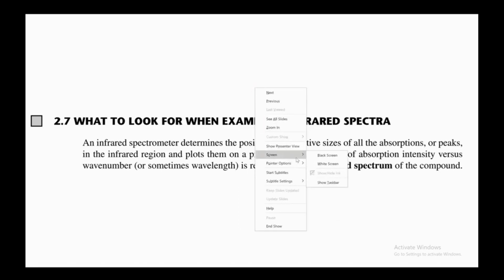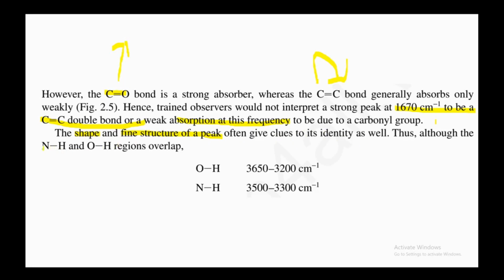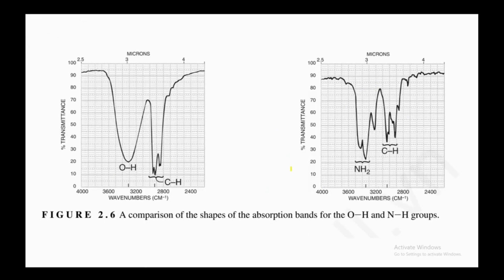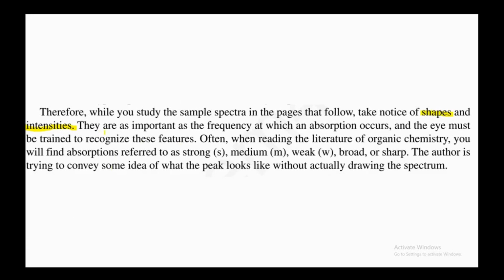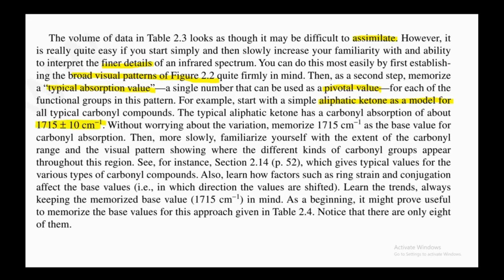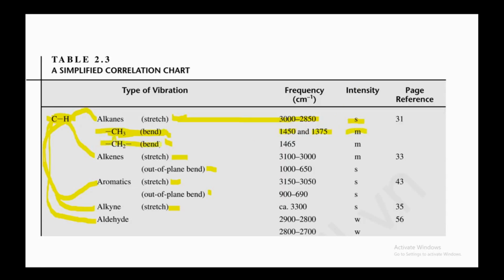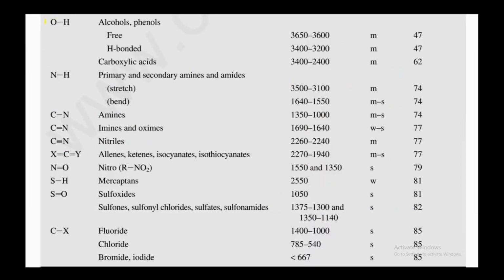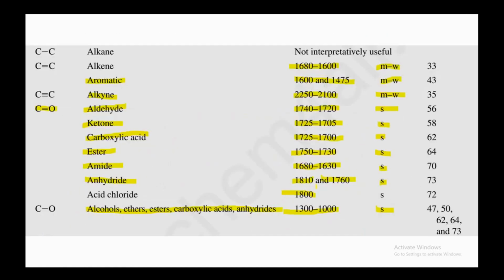Chapter 2.7: Examining Infrared Spectra | Introduction to Spectroscopy by Pavia,Lampman,Kriz,Vyvyan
Link to buy the following products:
Introduction to Spectroscopy by Pavia-Lampman-Kriz-Vyvyan

In this video we will examine Infrared Spectra from the book Introduction to Spectroscopy by Pavia | Lampman | Kriz | Vyvyan.

2.7 WHAT TO LOOK FOR WHEN EXAMINING INFRARED SPECTRA
An infrared spectrometer determines the positions and relative sizes of all the absorptions, or peaks, in the infrared region and plots them on a piece of paper. This plot of absorption intensity versus wavenumber (or sometimes wavelength) is referred to as the infrared spectrum of the compound.
Figure 2.4 shows a typical infrared spectrum, that of 3-methyl-2-butanone. The spectrum exhibits at least two strongly absorbing peaks at about 3000 and 1715 cm−1 for the C-H and C=O stretching frequencies, respectively. The strong absorption at 1715 cm−1 that corresponds to the carbonyl group (C=O) is quite intense. In addition to the characteristic position of absorption, the shape and intensity of this peak are also unique to the C=O bond. This is true for almost every type of absorption peak; both shape and intensity characteristics can be described, and these characteristics often enable the chemist to distinguish the peak in potentially confusing situations.

However, the C=O bond is a strong absorber, whereas the C=C bond generally absorbs only weakly (Fig. 2.5). Hence, trained observers would not interpret a strong peak at 1670 cm−1 to be a C=C double bond or a weak absorption at this frequency to be due to a carbonyl group. The shape and fine structure of a peak often give clues to its identity as well. Thus, although the N-H and O-H regions overlap, the N-H absorption usually has one or two sharp absorption bands of lower intensity, whereas O-H, when it is in the NIH region, usually gives a broad absorption peak. Also, primary amines give two absorptions in this region, whereas alcohols as pure liquids give only one (Fig. 2.6). Figure 2.6 also shows typical patterns for the C-H stretching frequencies at about 3000 cm−1 . Therefore, while you study the sample spectra in the pages that follow, take notice of shapes and intensities. They are as important as the frequency at which an absorption occurs, and the eye must be trained to recognize these features. Often, when reading the literature of organic chemistry, you will find absorptions referred to as strong (s), medium (m), weak (w), broad, or sharp. The author is trying to convey some idea of what the peak looks like without actually drawing the spectrum.

2.8 CORRELATION CHARTS AND TABLES
To extract structural information from infrared spectra, you must be familiar with the frequencies at which various functional groups absorb. You may consult infrared correlation tables, which provide as much information as is known about where the various functional groups absorb. The references listed at the end of this chapter contain extensive series of correlation tables. Sometimes, the absorption information is presented in the form of a chart called a correlation chart. Table 2.3 is a simplified correlation table; a more detailed chart appears in Appendix 1.
The volume of data in Table 2.3 looks as though it may be difficult to assimilate. However, it is really quite easy if you start simply and then slowly increase your familiarity with and ability to interpret the finer details of an infrared spectrum. You can do this most easily by first establishing the broad visual patterns of Figure 2.2 quite firmly in mind. Then, as a second step, memorize a “typical absorption value”—a single number that can be used as a pivotal value—for each of the functional groups in this pattern. For example, start with a simple aliphatic ketone as a model for all typical carbonyl compounds. The typical aliphatic ketone has a carbonyl absorption of about 1715 ± 10 cm−1 . Without worrying about the variation, memorize 1715 cm−1 as the base value for carbonyl absorption. Then, more slowly, familiarize yourself with the extent of the carbonyl range and the visual pattern showing where the different kinds of carbonyl groups appear throughout this region. See, for instance, Section 2.14 (p. 52), which gives typical values for the various types of carbonyl compounds. Also, learn how factors such as ring strain and conjugation affect the base values (i.e., in which direction the values are shifted). Learn the trends, always keeping the memorized base value (1715 cm−1 ) in mind. As a beginning, it might prove useful to memorize the base values for this approach given in Table 2.4. Notice that there are only eight of them.